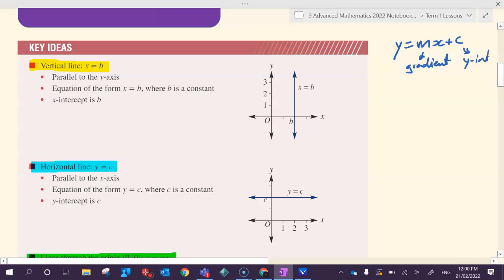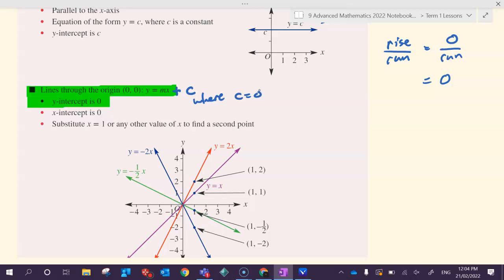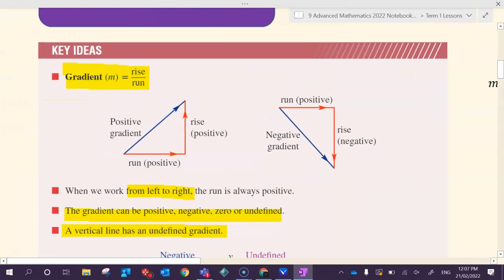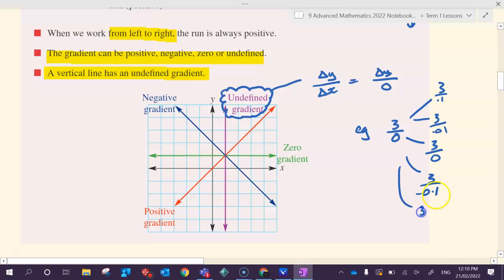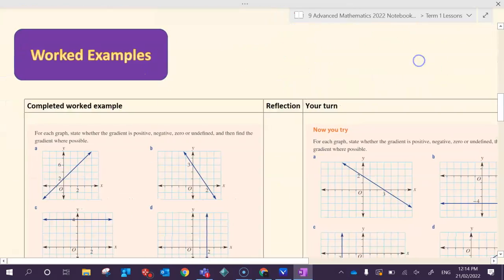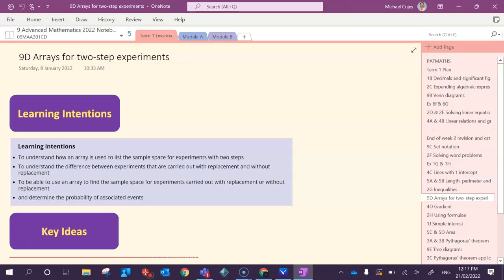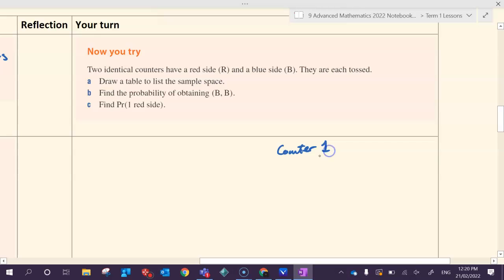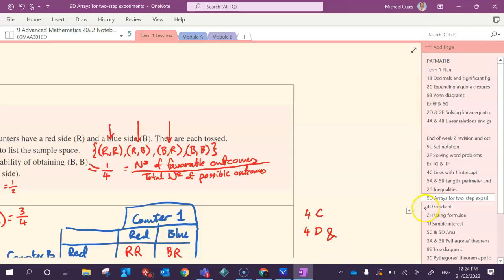9 Maths 4C, 4D and 9D